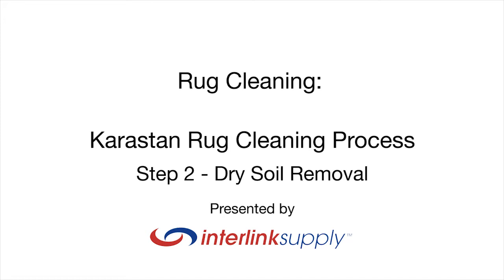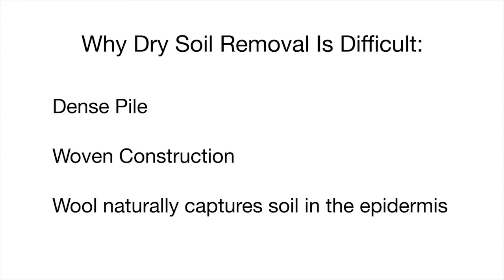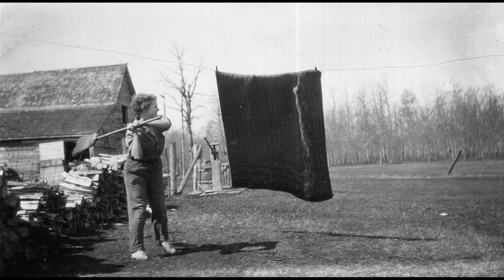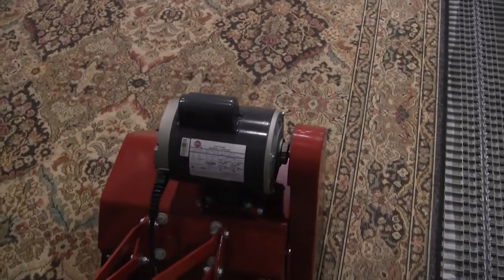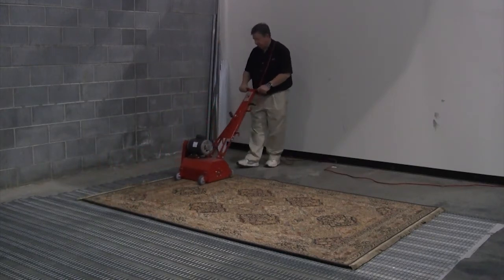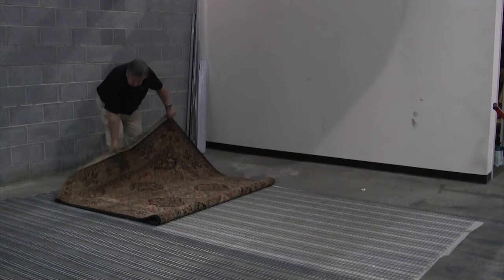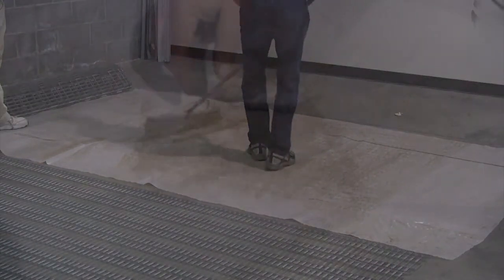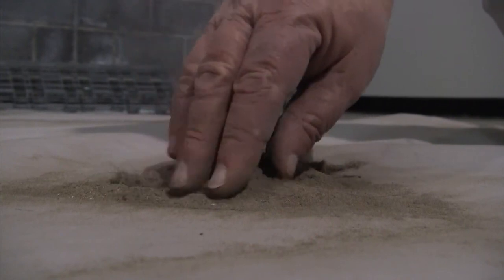Karastan Rug Cleaning Step 2 - Dry Soil Removal (NY,NJ,CT)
This is part 2 of 6 in a series of Karastan Rug Cleaning videos. A machine made wool rug is folllowed step by step through the cleaning process.

After inspecting the rug and checking for colorfastness the next step is dry soil removal. Or as we say in the industry "dusting".

The first thing we do is vacuum.
Then we begin by placing the rug upside down on its face then use a Rug Badger to vibrate the soil out of the rug.
It's very important that the deep soil be removed prior to cleaning.

If you live in New York, New Jersey or Connecticut call on the power of the Running River to clean your fine area rugs.